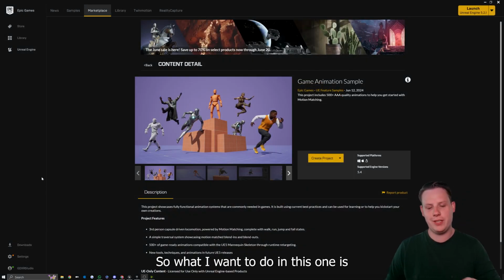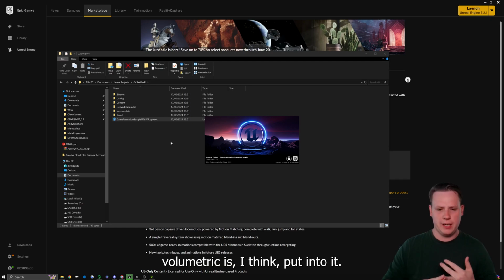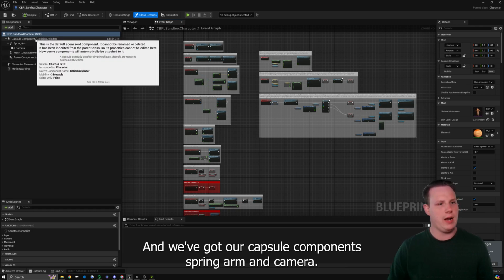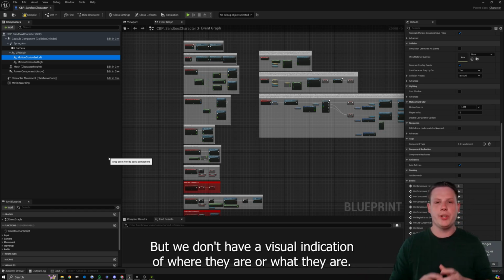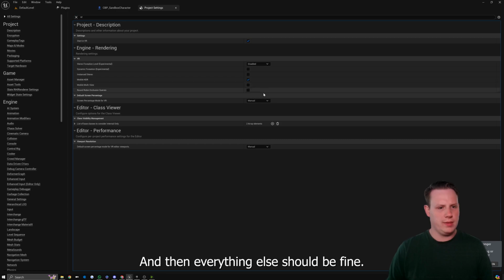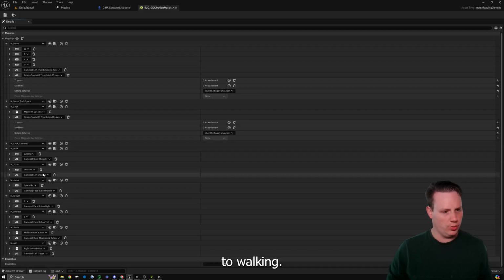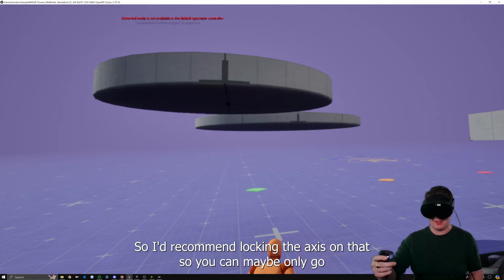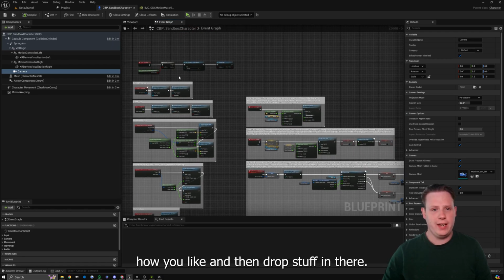Adding VR To The UE 5.4 Game Animation Sample Project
► Description
Do you want to create a third person VR project using UE5.4? This this is probably the easiest way you can do it.

PC SPECS:
► RTX 2070 Super
► I9-9900K
► 32GB Ram
► 2TB SSD

Equipment
► Keyboard: HyperX Alloy Origins
► Mouse: Anker® Ergonomic Optical USB Wired Vertical Mouse
► Mic: Trust GXT 232
► WebCam: Jelly Comb
► Screen: AOC I2367fh 23-inch LED x 2
► Headset 1: Oculus Quest 128GB
► Headset 2: Oculus Rift + Motion Controllers
► Headset 2: Oculus Quest 2
► Graphics Tablet: Wacom Cintiq 13hd